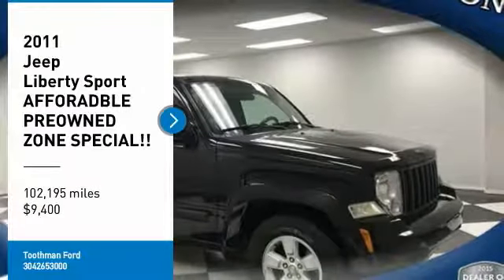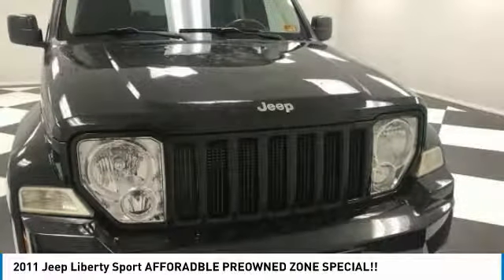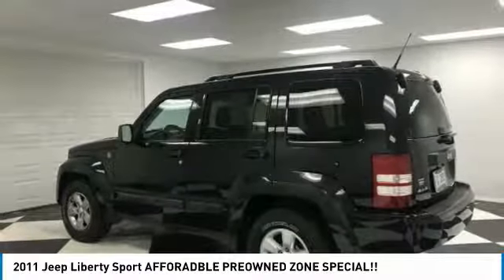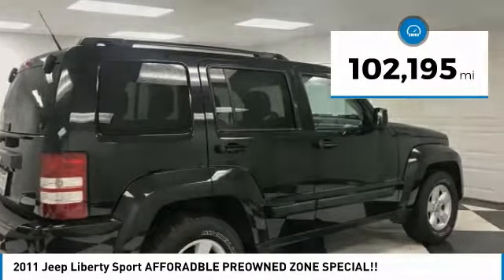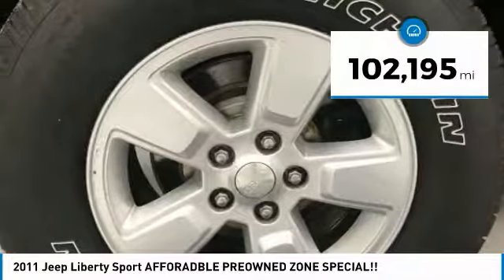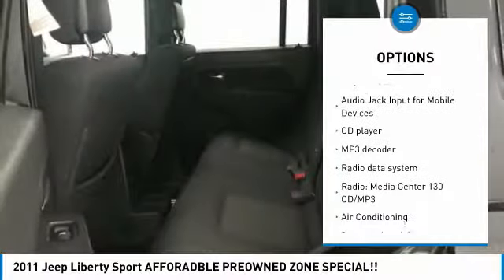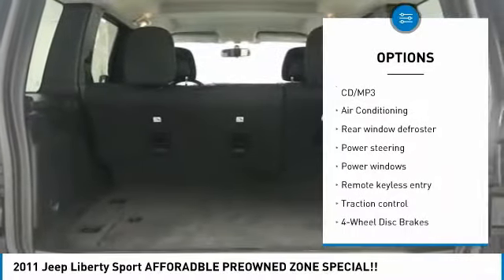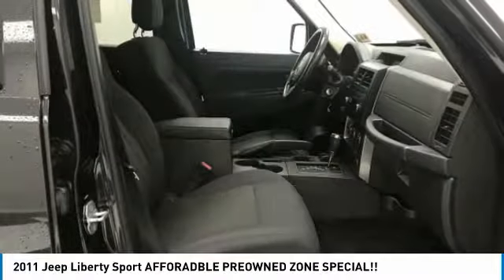2011 Jeep Liberty A5932B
2011 JEEP LIBERTY Grafton, WV
Stock# A5932B

AFFORDABLE PRE-OWNED ZONE SPECIAL!!! THIS VEHICLE HAS BEEN WEST VIRGINA STATE INSPECTED,SAFETY CHECKED WITH A COMPREHENSIVE LIST OF ANY RECOMMENDED REPAIRS. WE OFFER A 30 DAY WARRANTY OR 500 MILES WHICHEVER OCCURS FIRST.CALL DEALER FOR DETAILS.

4 X 4!, BLUETOOTH CONNECTIVITY!, CRUISE CONTROL!, CLEAN AUTOCHECK VEHICLE HISTORY REPORT